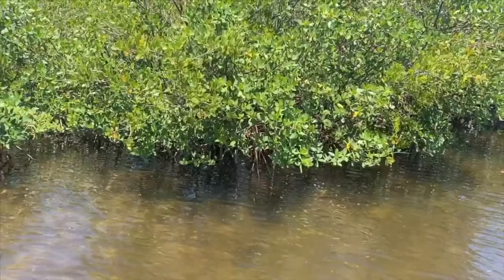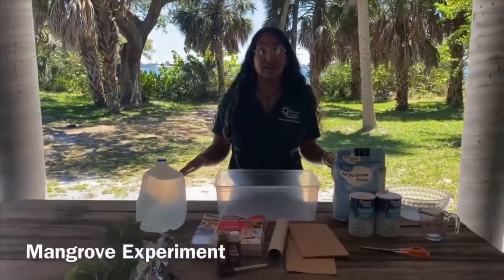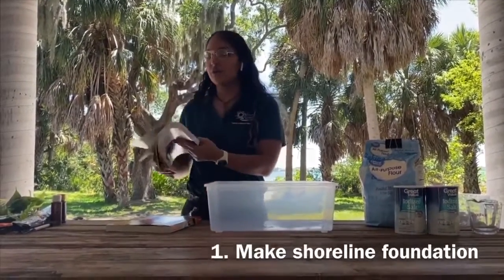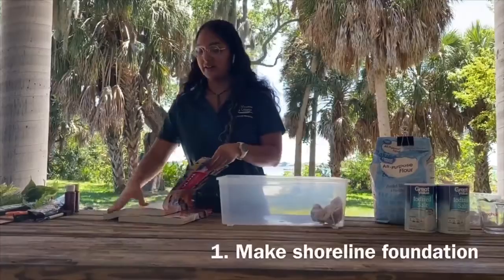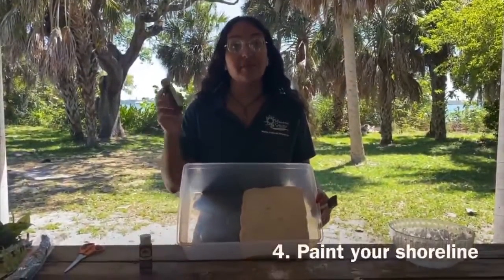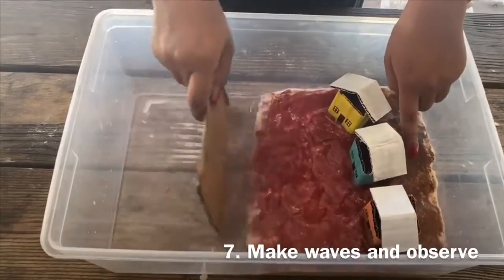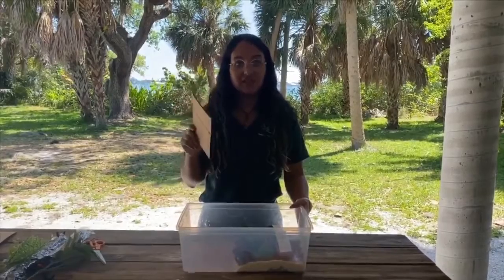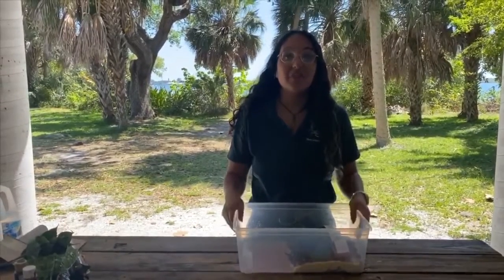Online Learning: Mangroves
This fun, hands-on project is perfect for learners of all ages!

For a detailed procedure download the PDF (plus a mangrove coloring page)

Video by Manatee County Staff